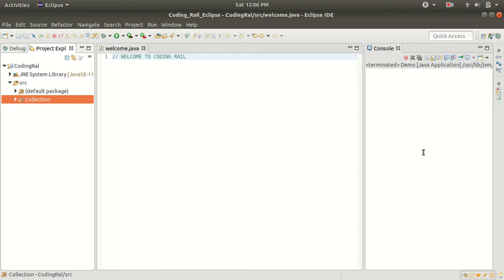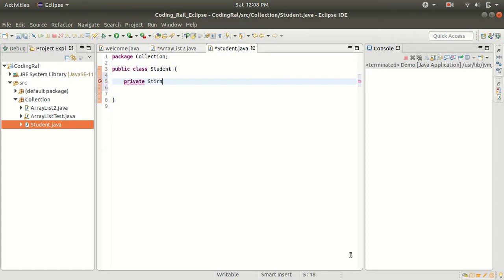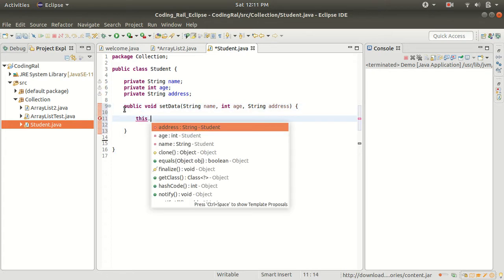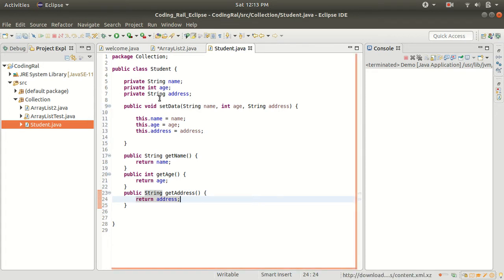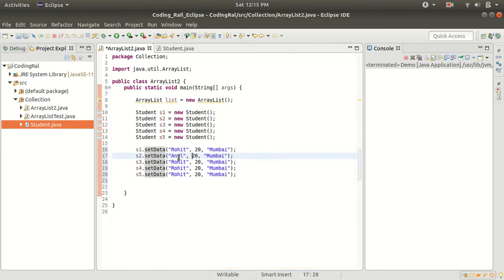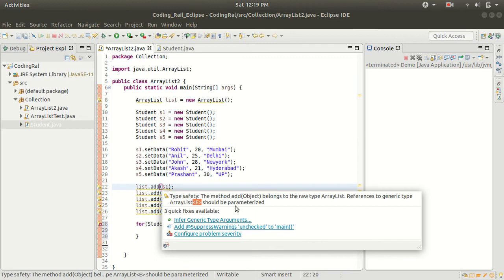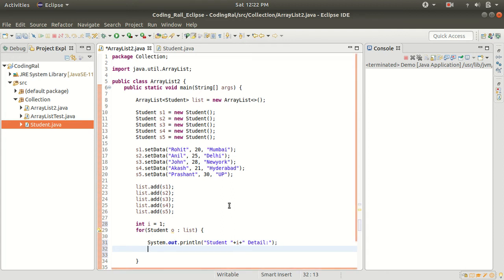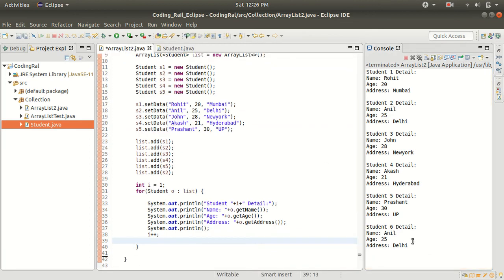#3- How To Store Class Object In ArrayList | Generic In Collection | Collection Java | Coding Rail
In this video, I will be showing you, how you can add CLASS OBJECT into ArrayList and we will also see how to use generic in Collection...
If you are initializing any Collection with GENERIC then Collection allow only particular data type and you can not add other datatype...

You can go through this google slide sheet for reference...

Do Support!!!